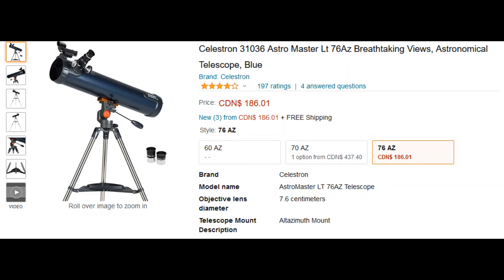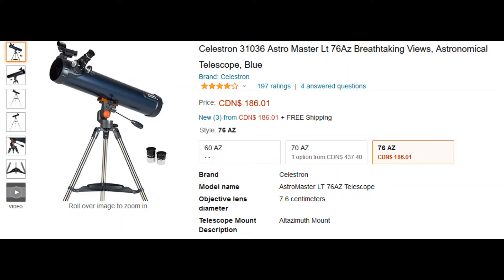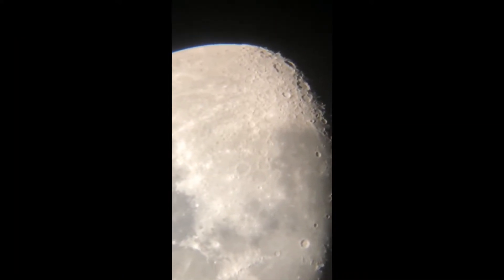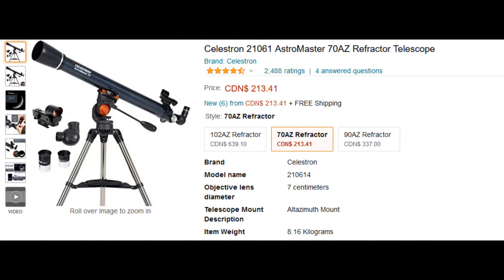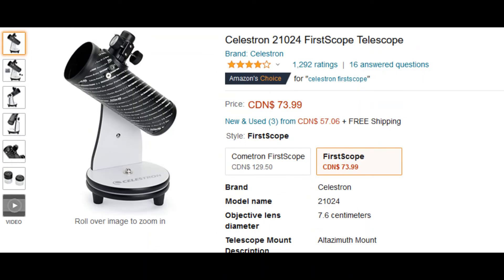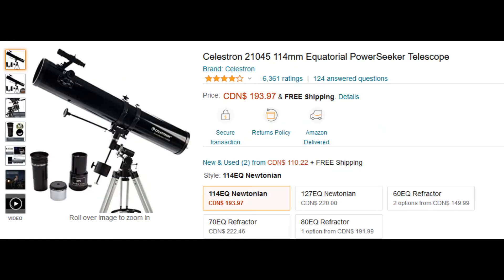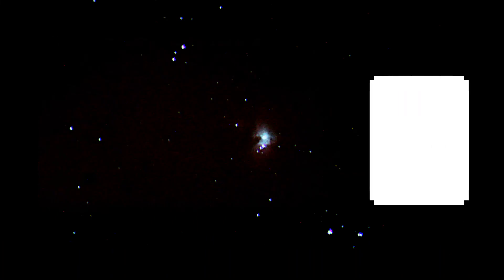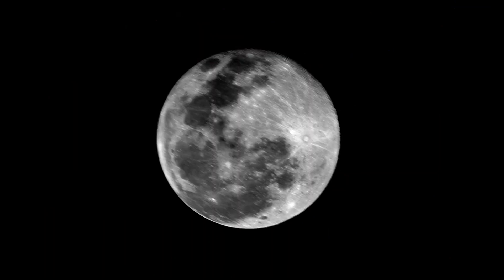Best Beginner Telescopes under 200$.!!!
The Website I bought my Celestron Astromaster 76 AZ is :

THE STOCKROOM

Please give the video "THUMBS UP " and SHARE the videos with your Friends and Family if they are planning to buy a Telescope.

CLEAR SKIES!